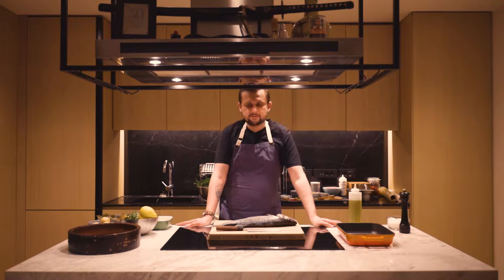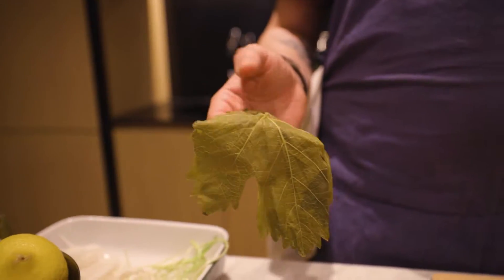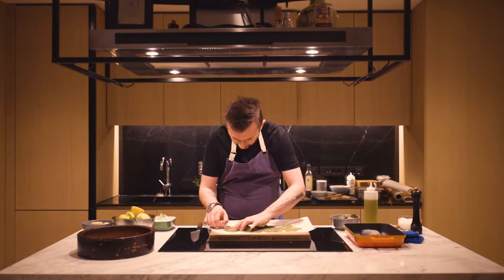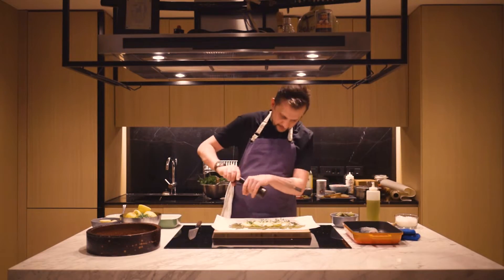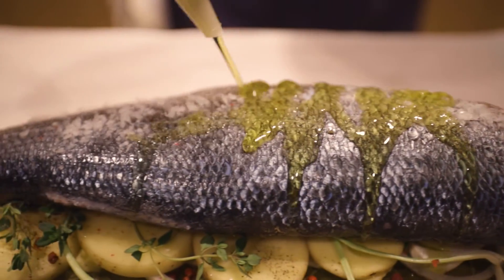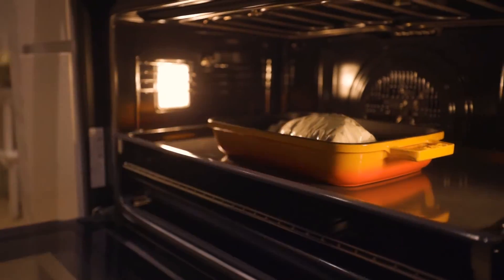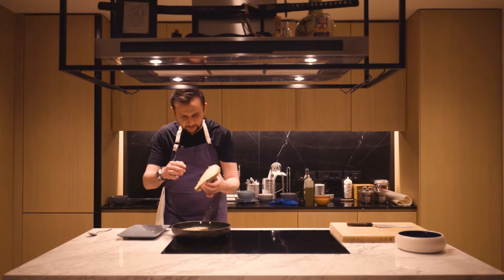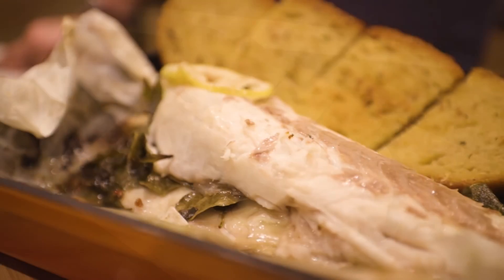Türkiyelicious Seabass | Turkish Cuisine | Go Türkiye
Today is worldfoodtravelday! Let's focus on the value of our world's culinary culture and prepare a türkiyelicious dinner; A seabass cooked in the paper! 🐟 Place a seabass on vine leaves and enjoy it!

Ingredients: seabass, red pepper, vine leaves, lemon + fresh thyme, potatoes, sea salt, onion+fresh garlic, butter, olive oil, bread. Enjoy!

Türkiye is home to infinite locations that are beyond your wildest dreams! Full of ancient sites, unique beauty, and unparalleled destinations, visiting Türkiye is an unforgettable experience.